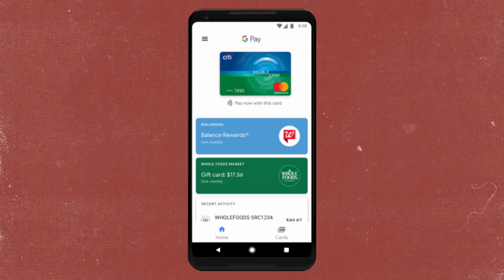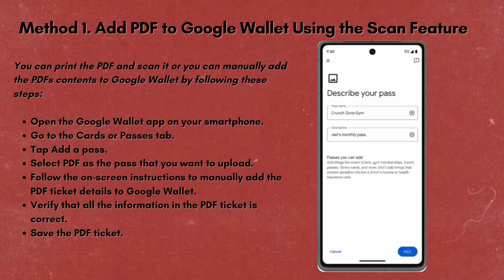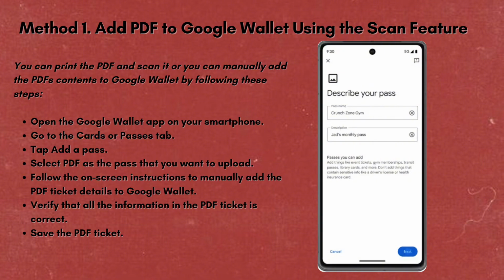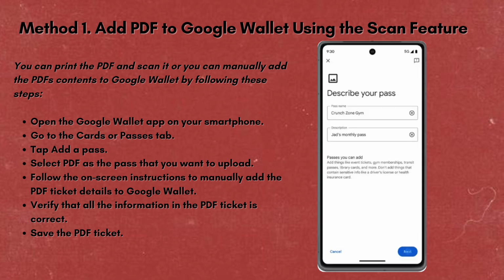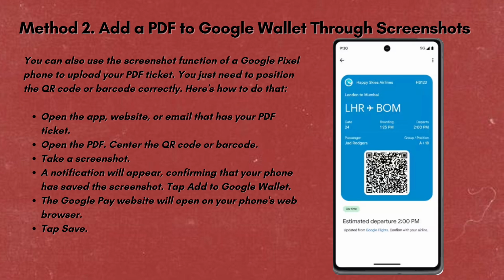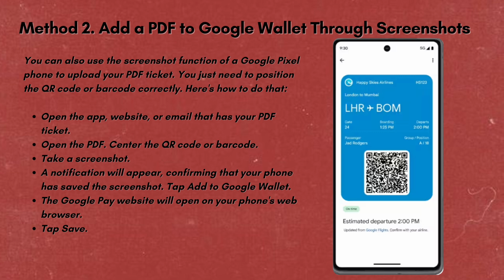How To Add PDF To Google Wallet 📄 | Easy Guide (2026)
Are you considering how to add a PDF file with a ticket or pass to Google Wallet for easy access in 2026? 🤔 Don't worry! In this video, we'll provide a comprehensive easy guide on the step-by-step process to save your tickets, helping you make an informed decision and simplify your digital life.

Whether you're a disciplined traveler or event-goer looking to consolidate all your tickets or someone who wants to keep a digital copy of your passes, this guide will lead you to the right choice for your digital wallet goals.

Thanks for being part of the community! 🚀GoogleWallet2026 AddPDF DigitalWallet EasyGuide MobileTickets TechTips 🚨 CLAIM YOUR FREE TRANSFER UP TO $600 NOW! 🚨